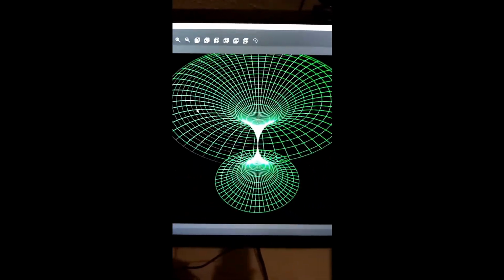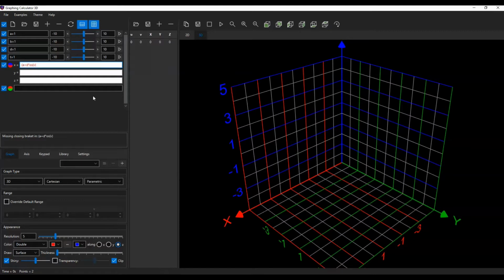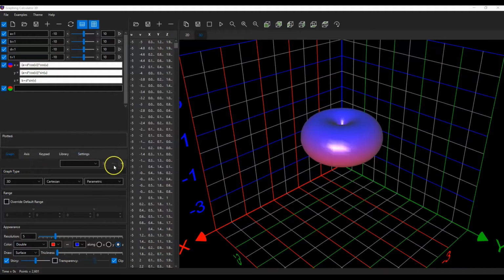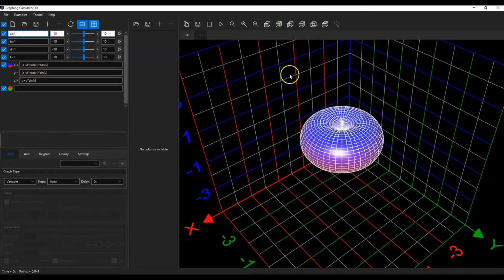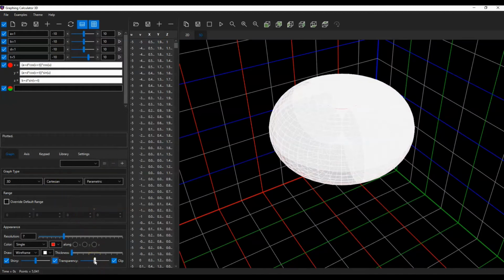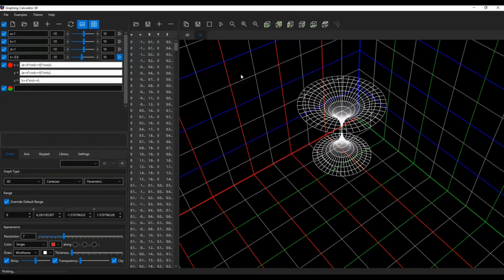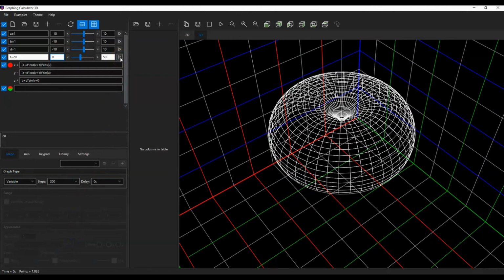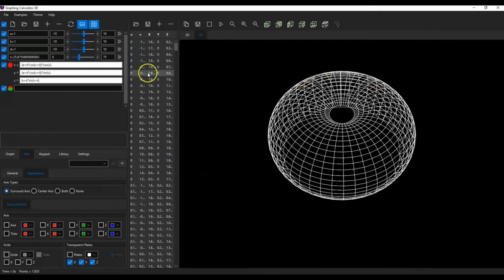How to Create an Inward Rotating Torus using Runiter's Graphing Software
In this video I demonstrate how to create an inward rotating torus using Runiter's 3D Graphing Calculator. I am curretly a tester for the product and I use it to experiment with graphs and to improve my mathematics proofs.

Lead image by Pete Linforth, Pixabay (Free Commercial License)